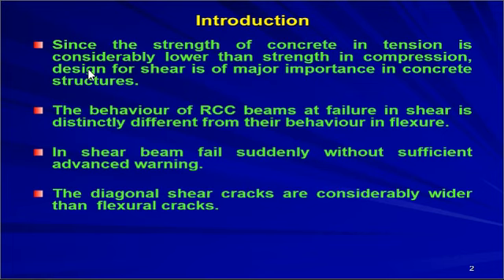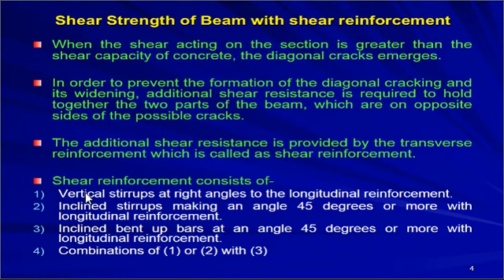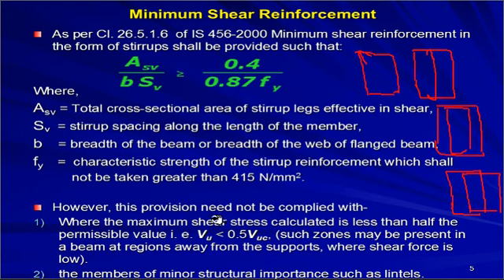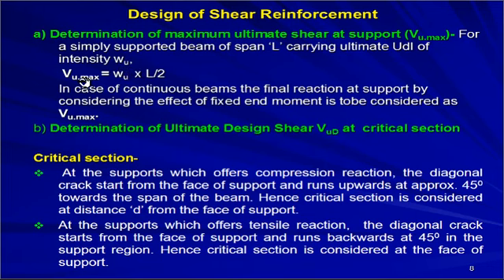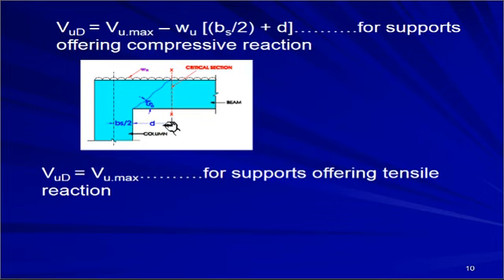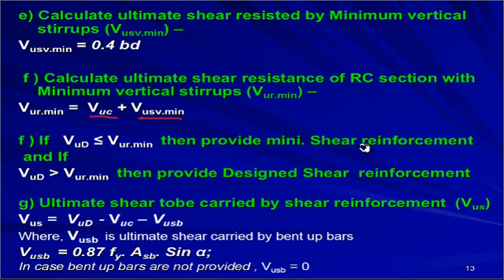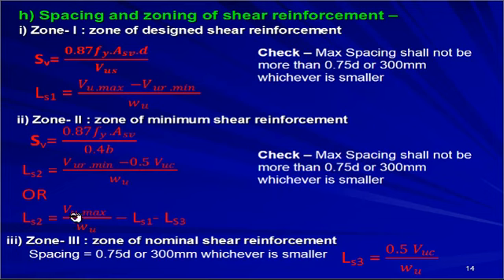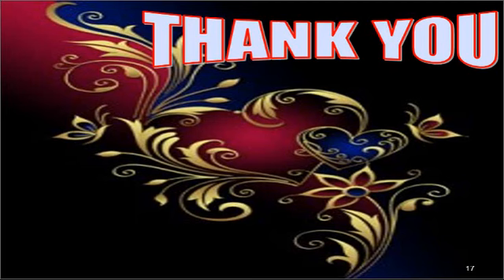Design of shear reinforcement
This video explains design of shear reinforcement and its zoning